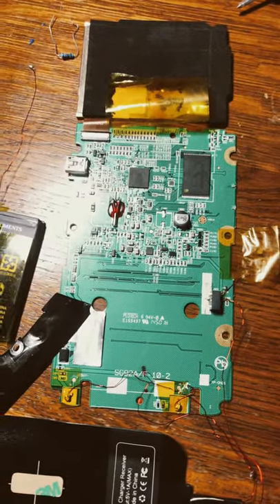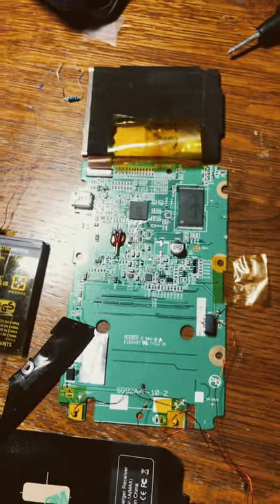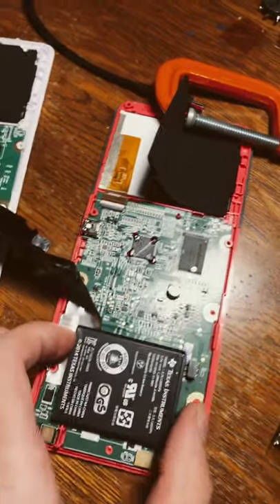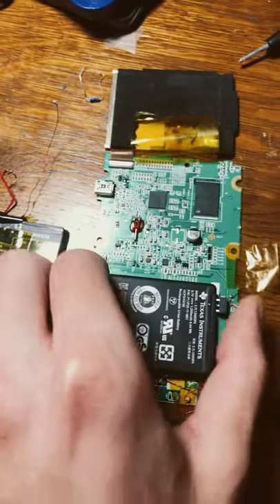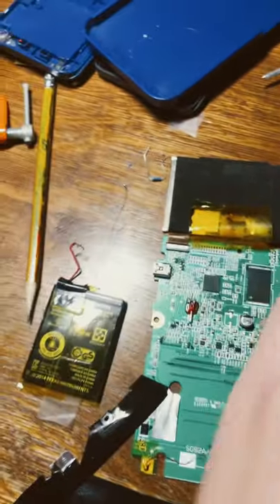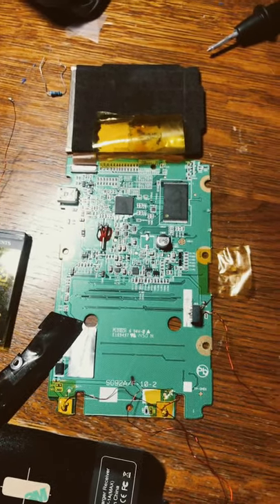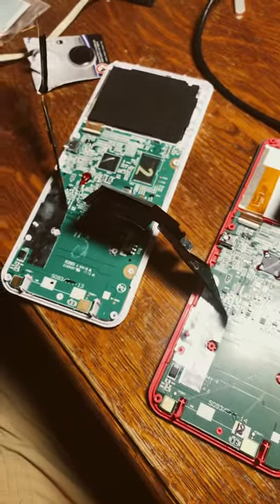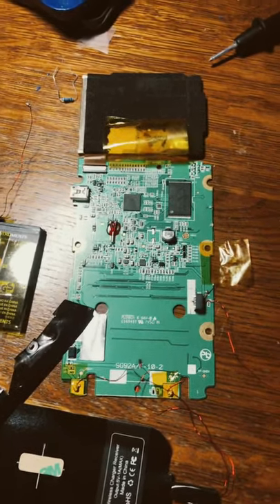I accidentally fried my calculator.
There's no way I'm going to just let my 6 year old wireless charging, music playing calculator die like this. Wish me luck with the repair.